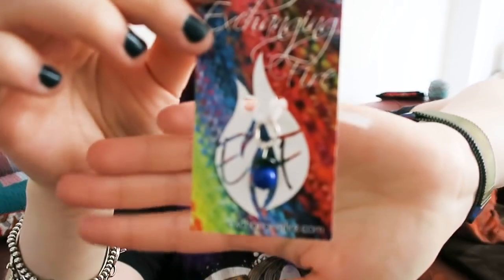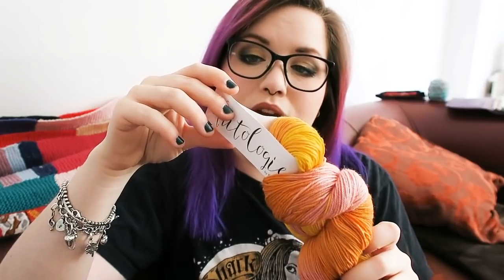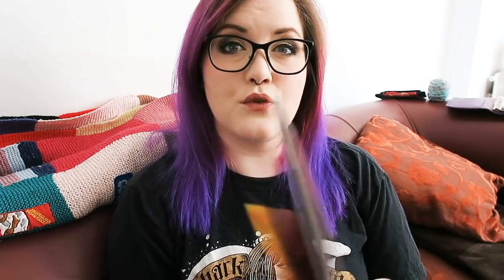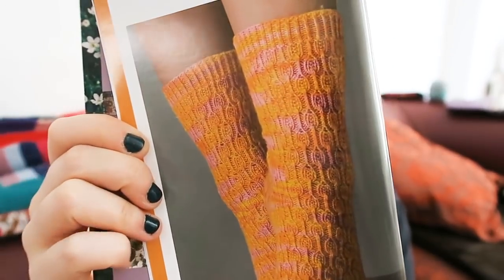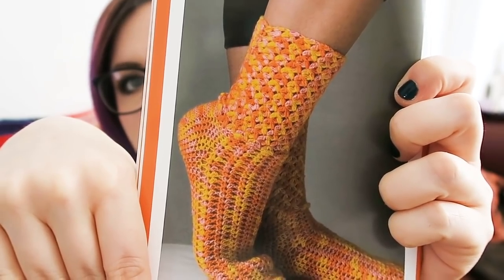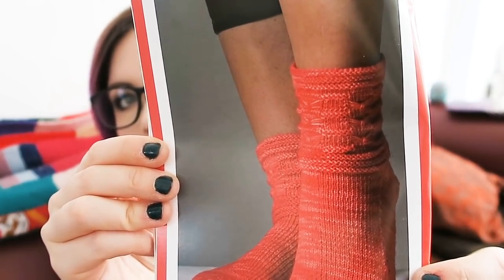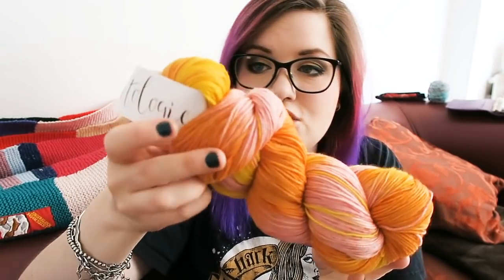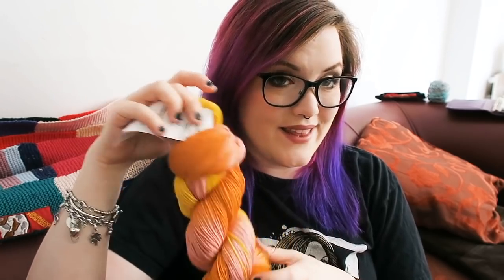May KnitCrate Unboxing and GIVEAWAY! ¦ The Corner of Craft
It's been a minute, hasn't it? Hopefully this video fills the void in the meantime until later this week, when I intend to podcast!

Get your hands on some stitch markers and Chromatic Yarns